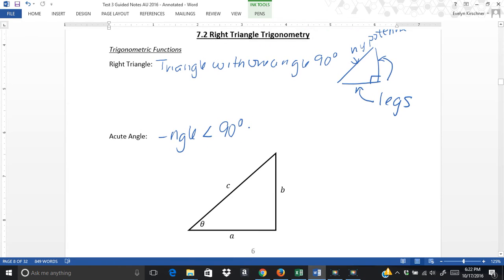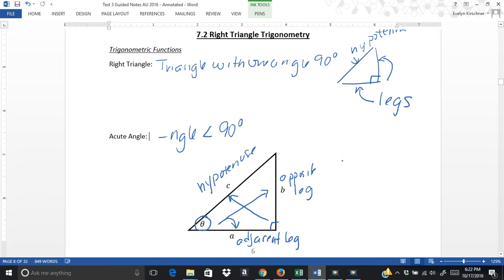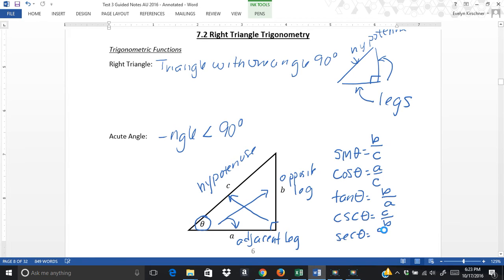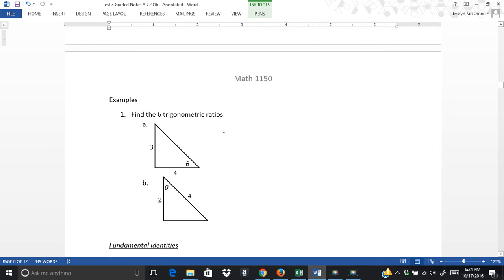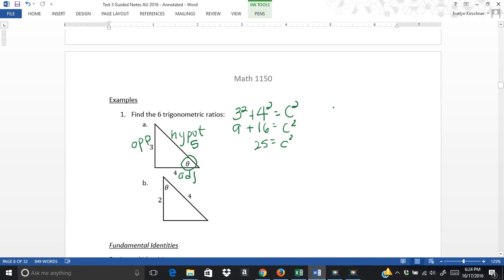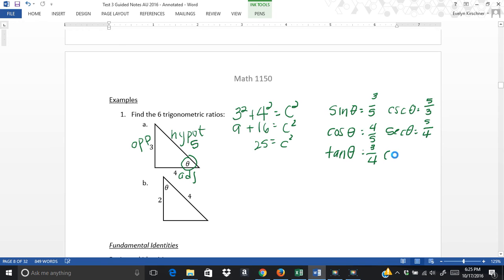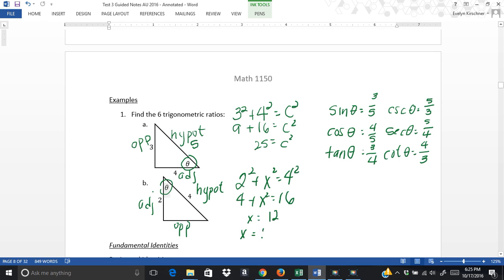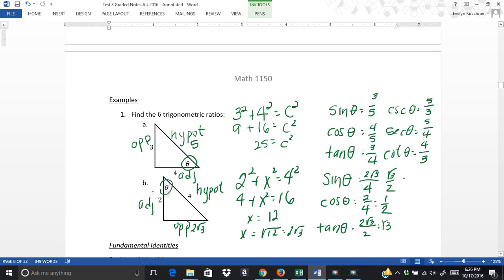Section 7 2 Trig Functions